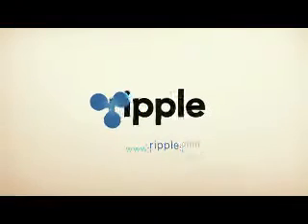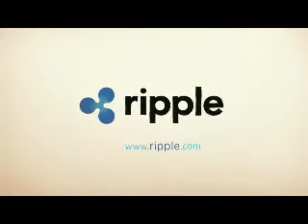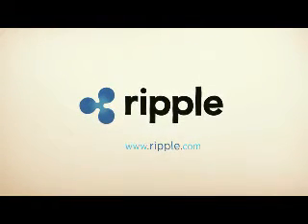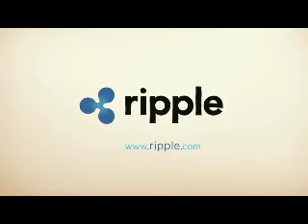The Future of Money